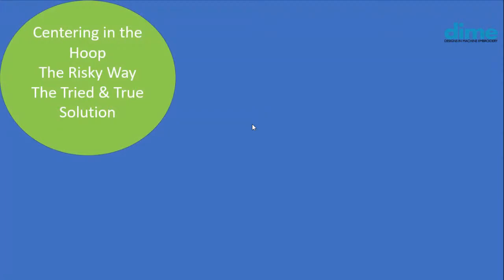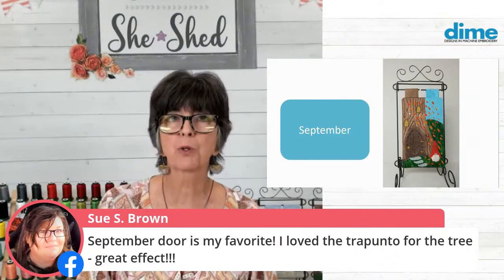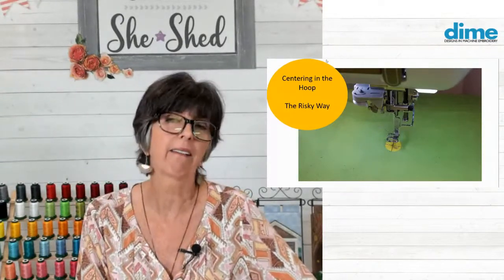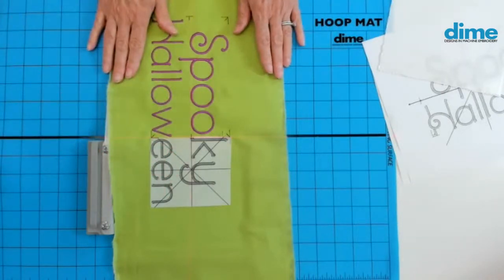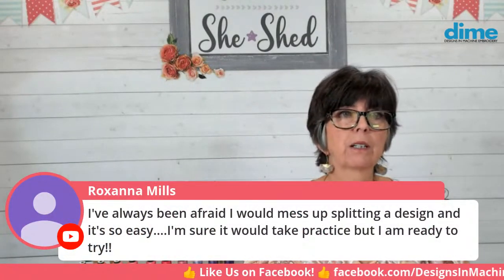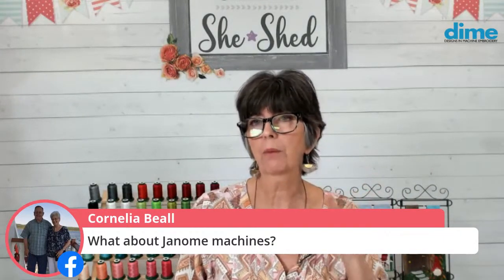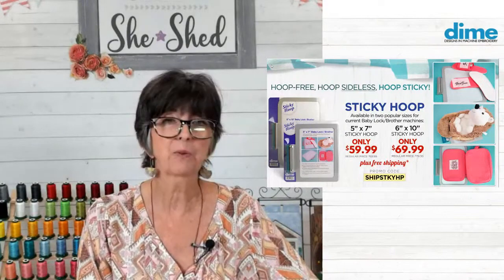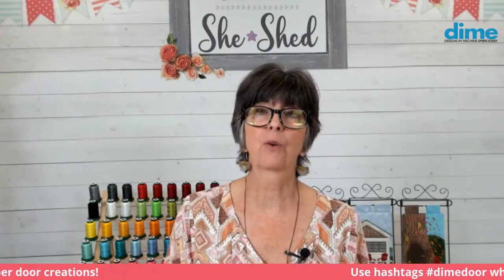Hoopless Embroidery | Between Friends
Well...almost hoopless!  Eileen Roche shares her tips for stitching on adhesive stabilizer, centering designs in the hoop, and producing flawless continuous embroidery.  Limited to a 4x4 or 5x7? Eileen shows you how to expand beyond the hoop!